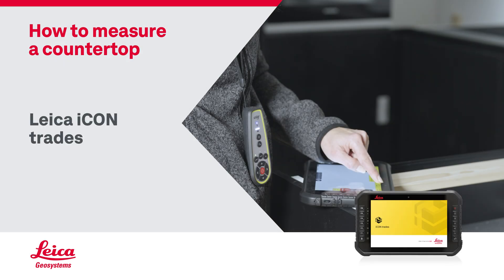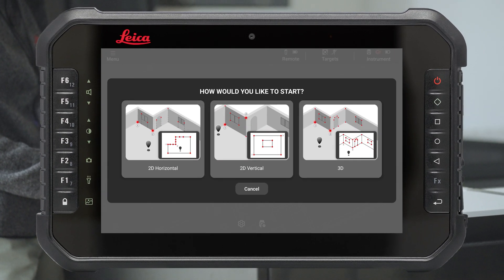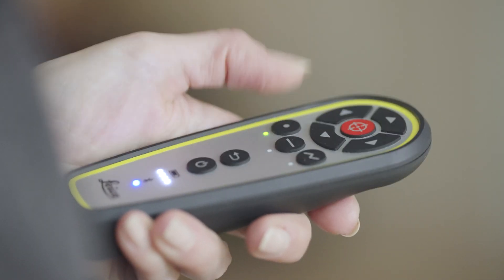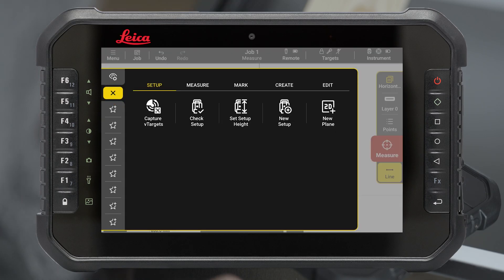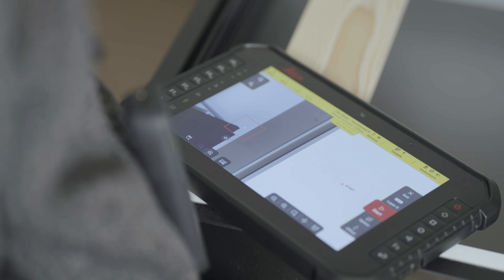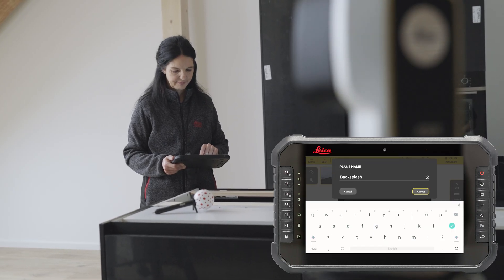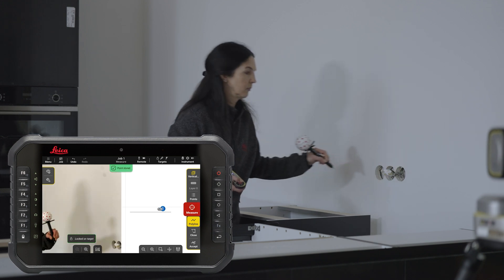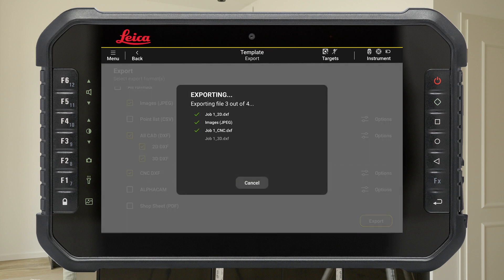Leica iCON trades - How to measure a countertop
In this video we show you how to measure a countertop with Leica iCON trades Software using Leica iCON iCS50 and vPen. We will guide you on how to select and prepare your instrument's location, set up a project, and start measuring using the Leica vPen. We show you how to capture lines and points and how to edit and finalize drawings. Learn about automated corner detection in scans, plane switching and addings new planes for differenz surfaces. Complete your knowledge with 3D visualizations and the export of your project data.

Leica iCON trades for  Templating